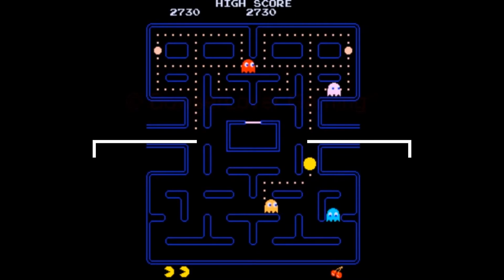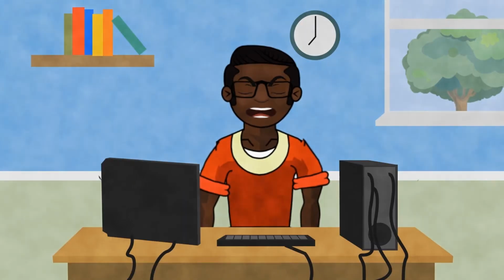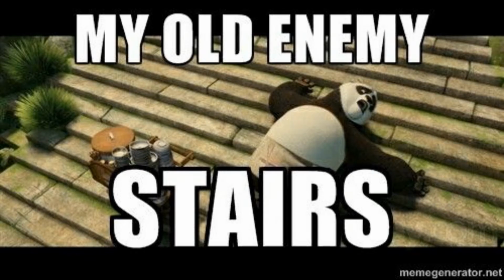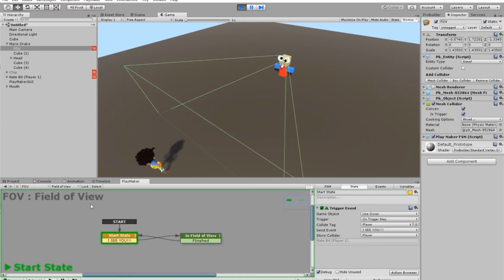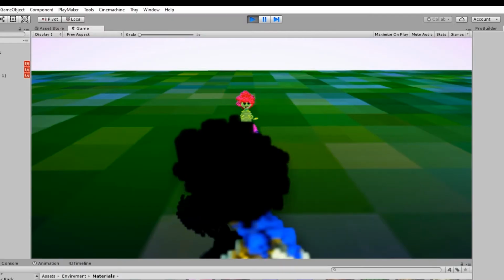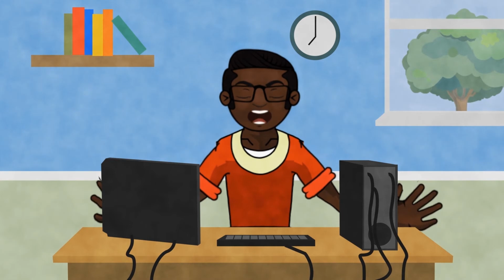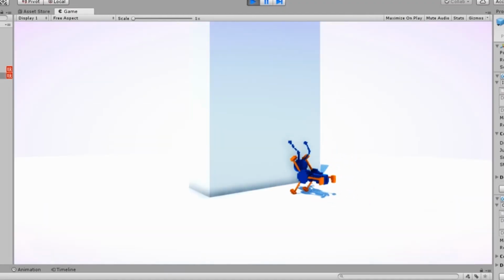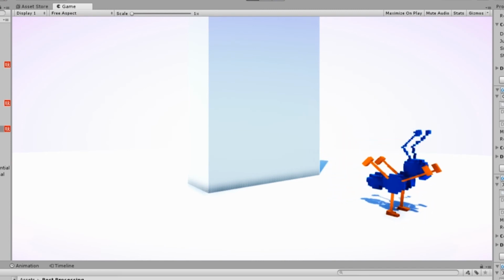Bringing Life to Games with A.I. | Super Dev Bros: Level 4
Hey! This is the fourth episode of Super Dev Bros. A series that documents the progress of game development, and the philosophy of game design. In this episode, we explore how to bring life to a video game using simple Artificial Intelligence (A.I.) This will be the first, in a series of videos that will discuss A.I. Because there is so much to consider when implementing artificial intelligence.